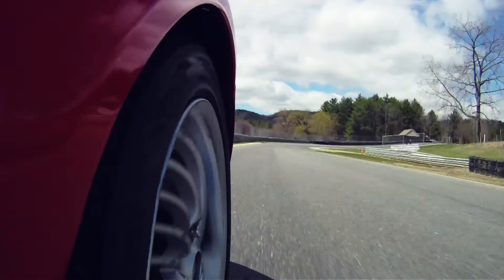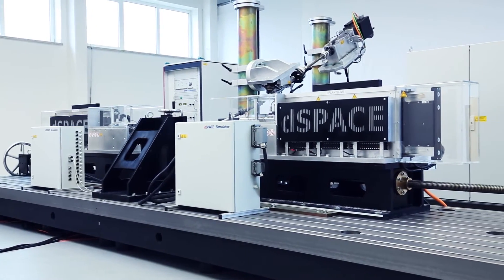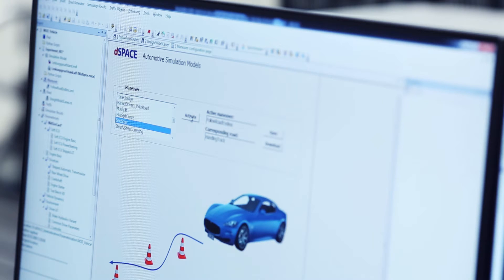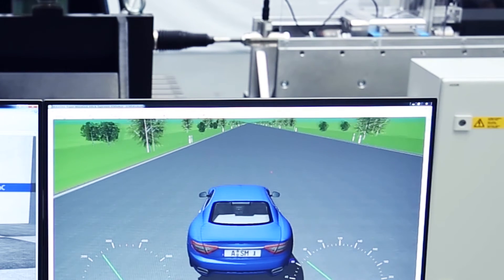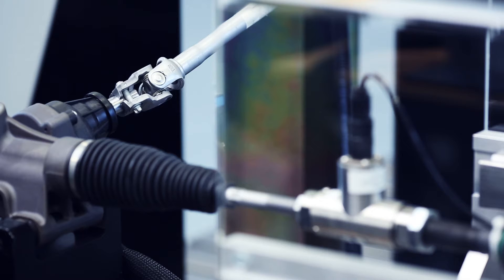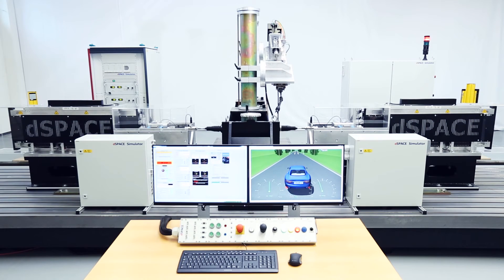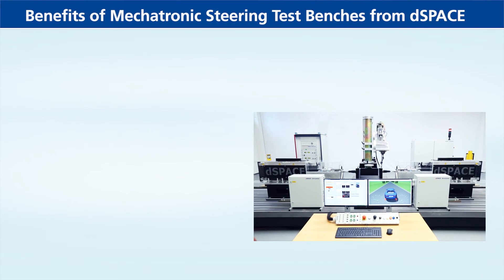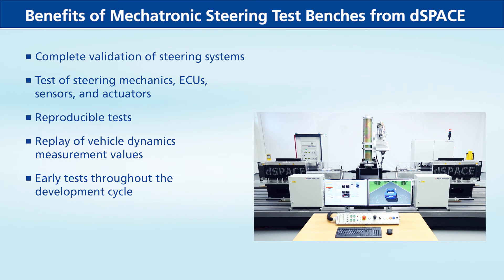Mechatronic Test Benches from dSPACE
Developing and fine-tuning electric steering systems

With a highly dynamic mechatronic test bench, you can use hardware-in-the-loop (HIL) simulation to test-drive the steering behavior of a vehicle realistically under laboratory conditions. This means manufacturers can efficiently test and optimize the behavior, feel and function of new steering systems even in early development phases.